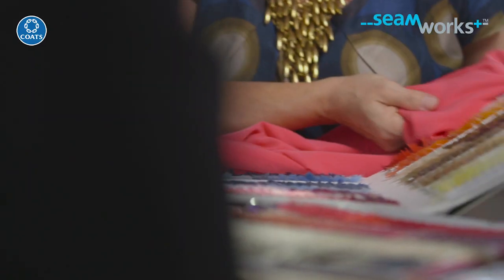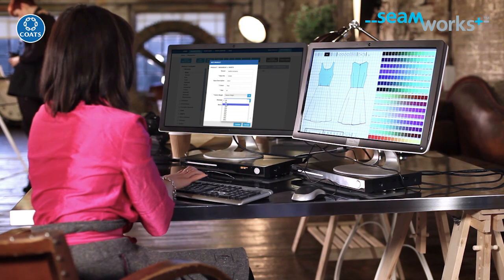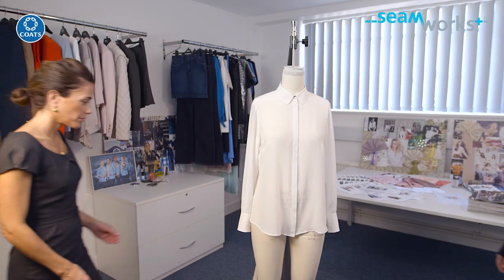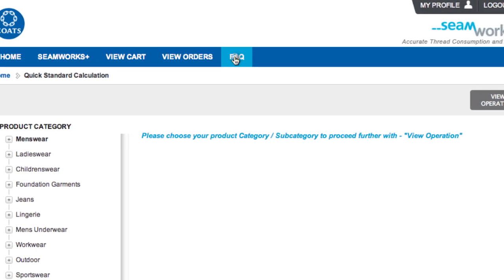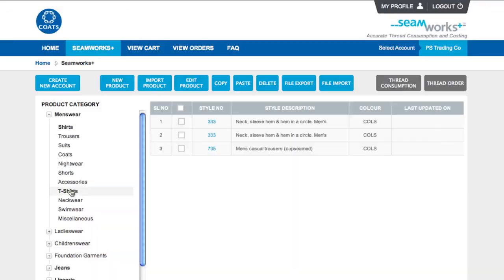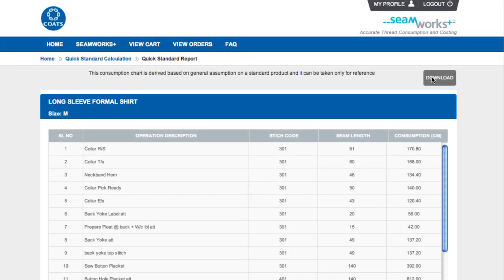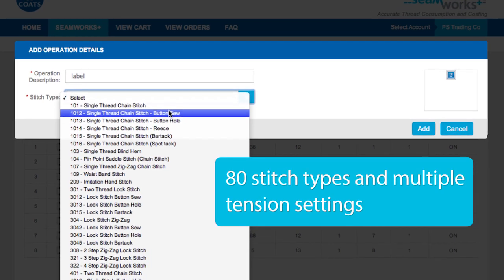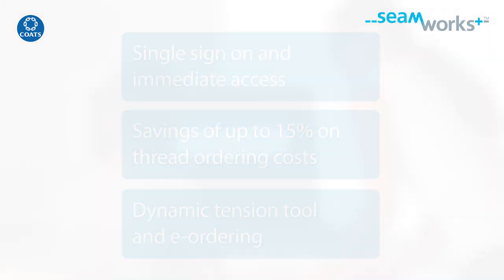Seamworks Brand Owners Video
Coats Seamworks+ is an innovative online software designed to help you accurately calculate your thread usage and cost.

Seamworks+ features generic templates that create a thread consumption report. Users can create garments by operation, allowing for precise thread consumption for a single garment, or a complete contract quantity. Existing garment information can be imported to Seamworks+ from spreadsheets.

Designed to be easy to use Seamworks+ is available anywhere that you have internet connection. Compatibility will all major browsers ensures peace of mind on any device.